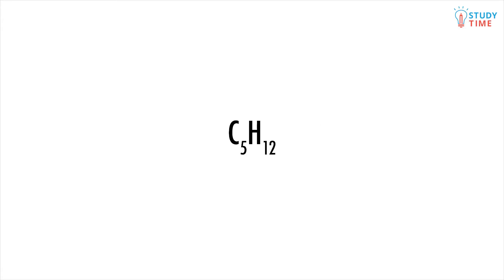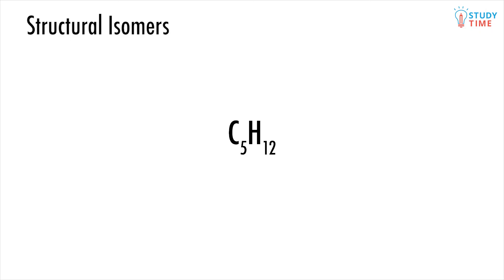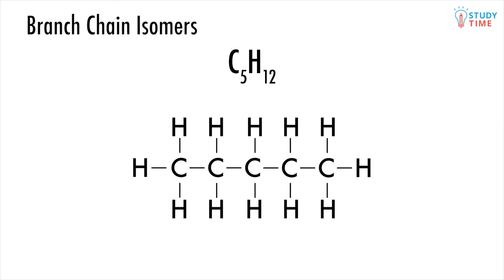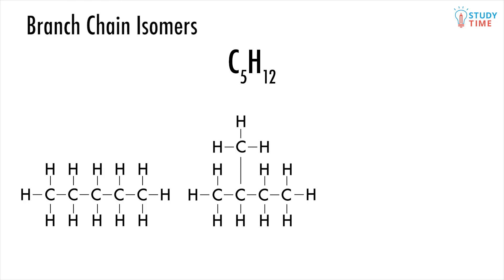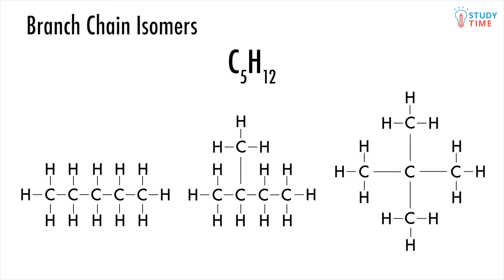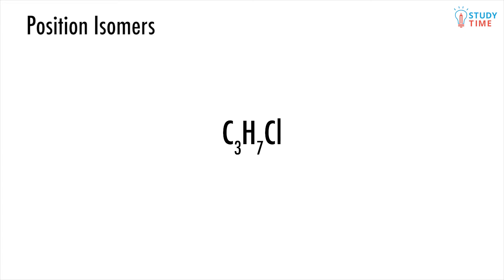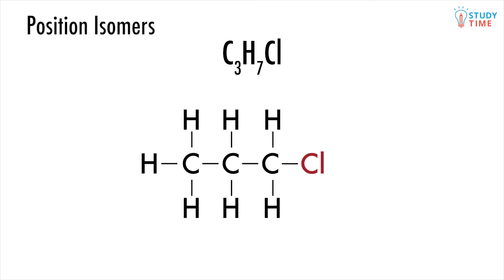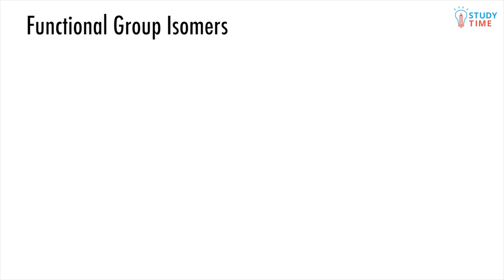Structural Isomers (8/11) | Organic Chemistry - NCEA Level 2 Chemistry | StudyTime NZ